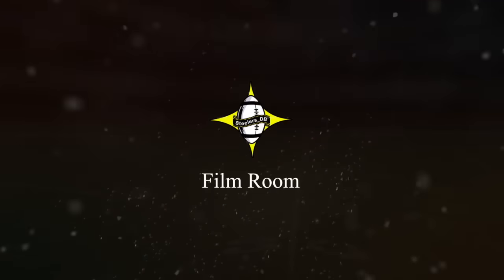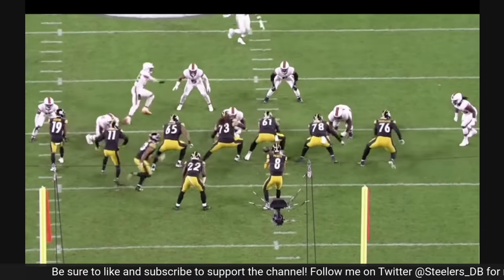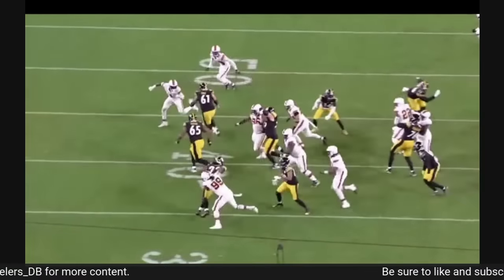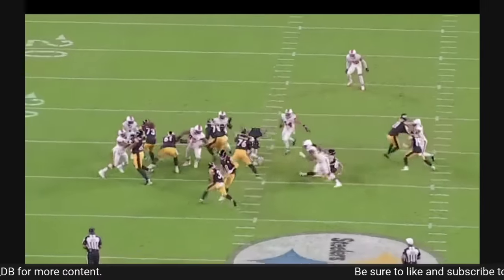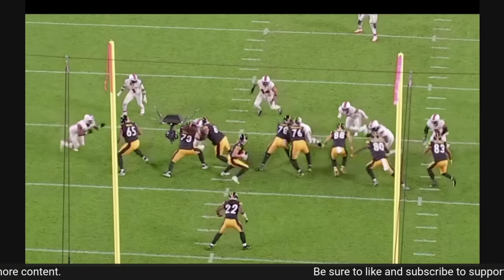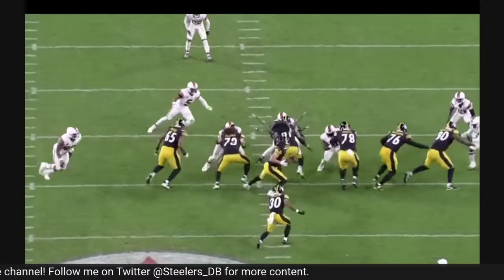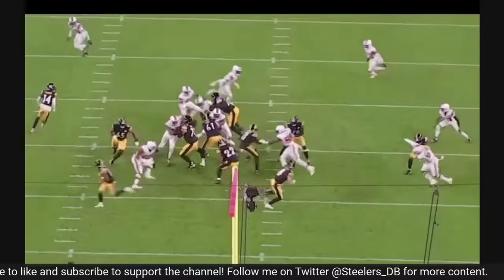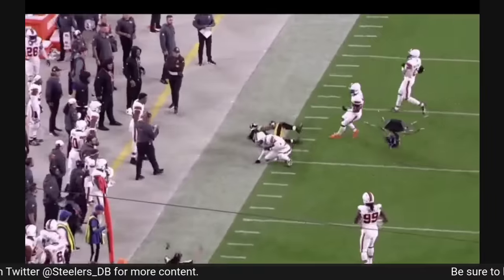Film Room: Najee Harris NOT to blame for Steelers issues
The Steelers run game, like the rest of their offense, is off to a slow start to the season. It's not one single issue that is the cause of the trouble but it's pretty clear that they extend beyond the running backs. Steelers pittsburghsteelers Najee Harris